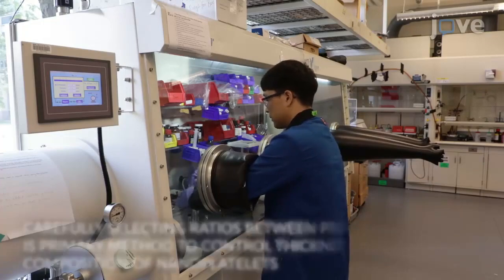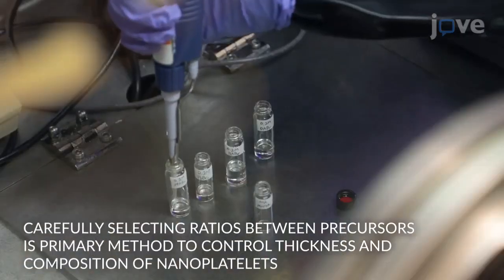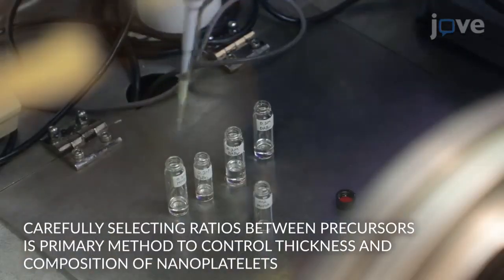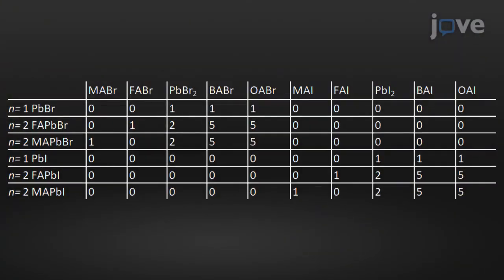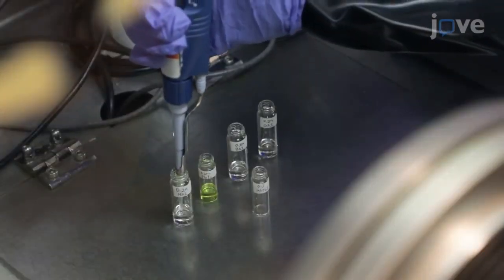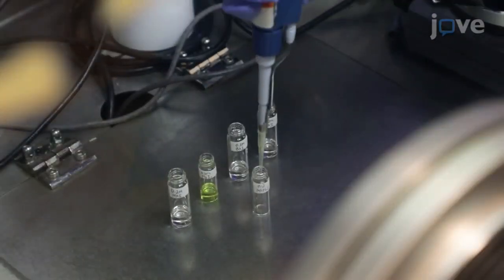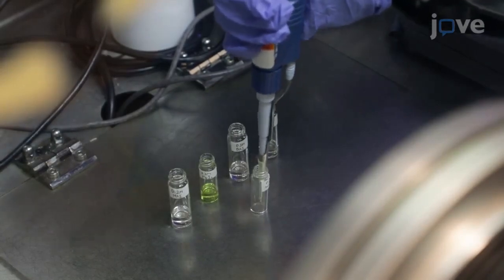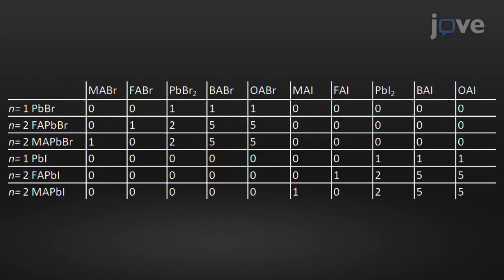Facile Synthesis Of Colloidal Lead Halide Perovskite Nanoplatelets l Protocol Preview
Facile Synthesis of Colloidal Lead Halide Perovskite Nanoplatelets via Ligand-Assisted Reprecipitation -  a 2 minute Preview of the Experimental Protocol

Seung Kyun Ha, William A Tisdale
Massachusetts Institute of Technology, Department of Chemical Engineering;

This work demonstrates facile room-temperature synthesis of colloidal quantum-confined lead halide perovskite nanoplatelets by ligand-assisted reprecipitation method. Synthesized nanoplatelets show spectrally narrow optical features and continuous spectral tunability throughout the visible range by varying the composition and thicknesses.